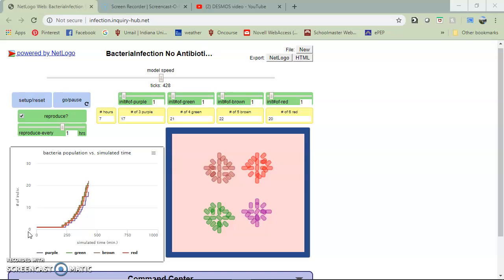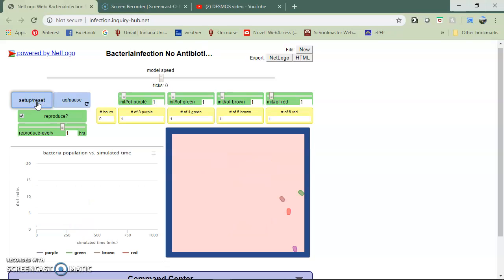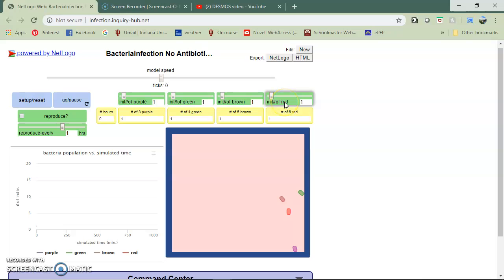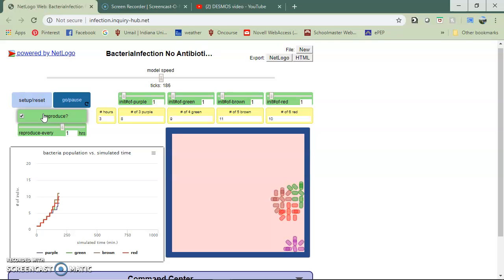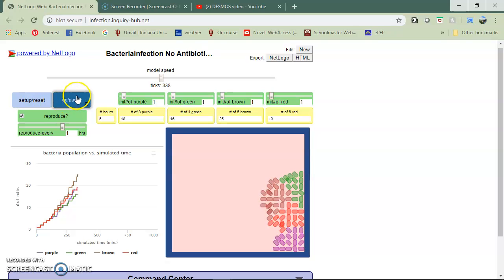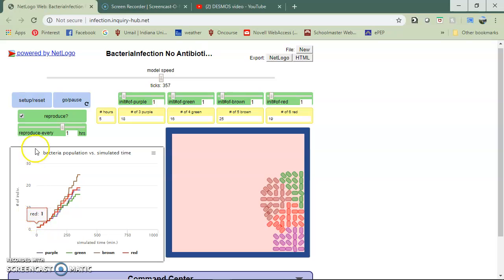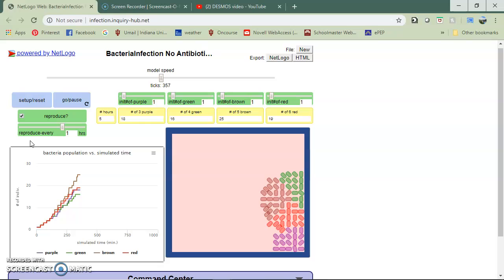Unit 1 Bend 1 Lesson 6 Investigation 2 Tutorial